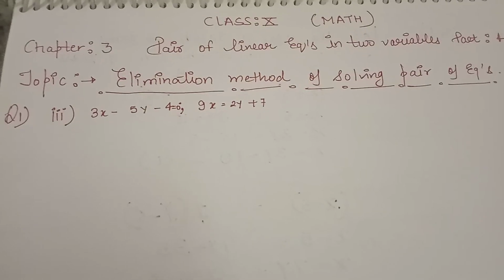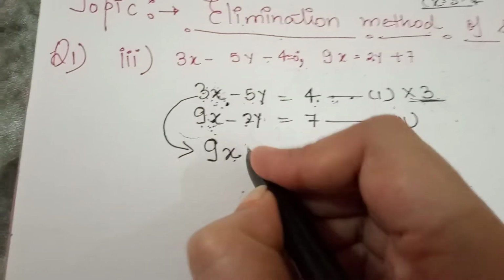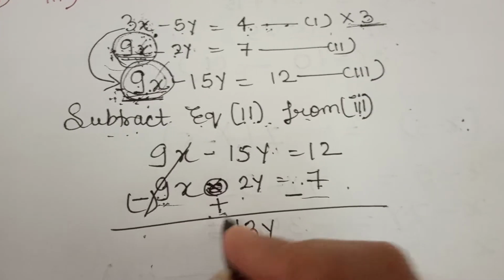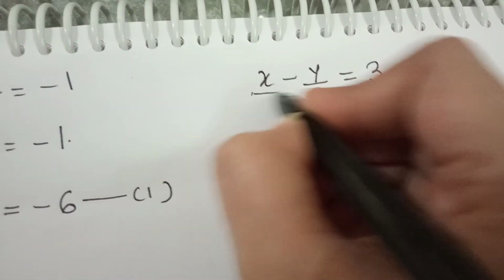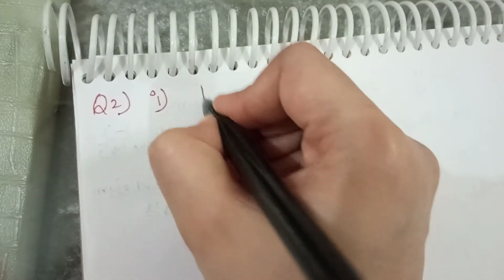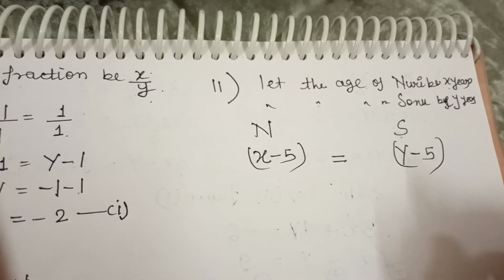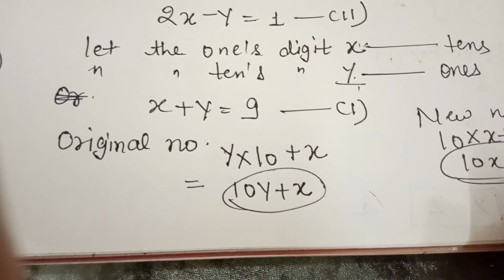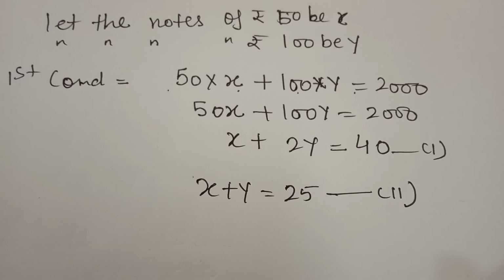Class X Math Chapter-3 (Part 4)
Pair of linear equations in two variables (Exercise 3.4) (Elimination method)